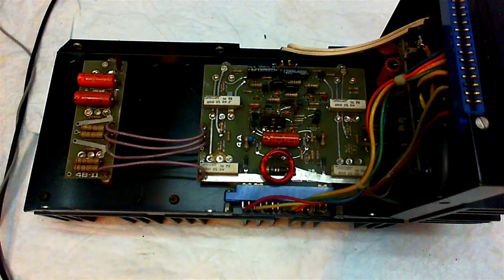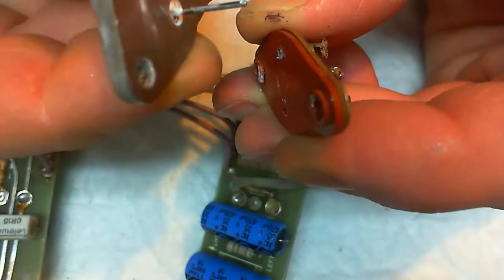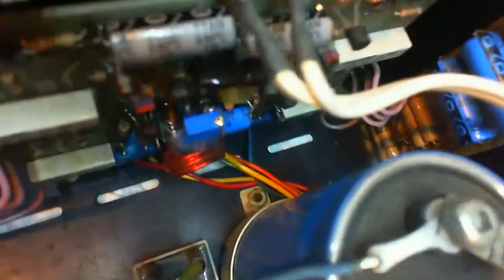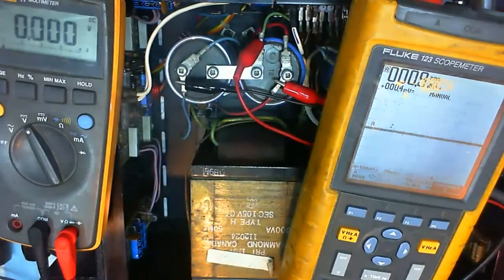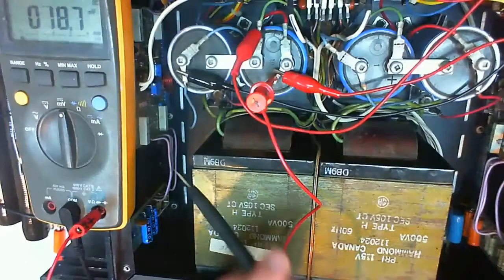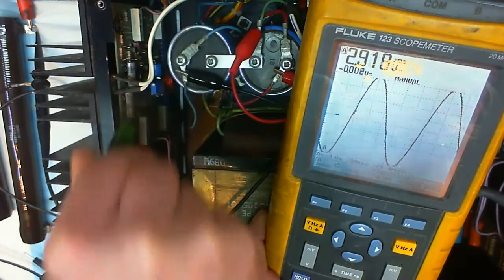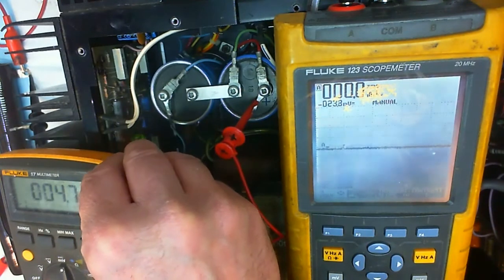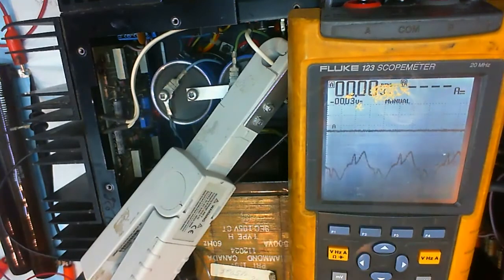1979 Bryston 3B 4B repair - Safe startup procedure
This describes how to start safely testing your Bryston 4B (old model) after replacing power transistors, insulators, electrolyitc capacitors and the bias trimpot.
Start by using two series adjustable power supplies with current limiting function. Check distortion  , adjust bias current. Only then move on to full AC input voltage testing. An oscilloscope and tone generator are needed. You could also use an variac (adjustable transformer) if you have one.

Until sure that everything is working I used a 1,5A fuse (the external one).

The pdf with the checkout procedure for this model can currently be found